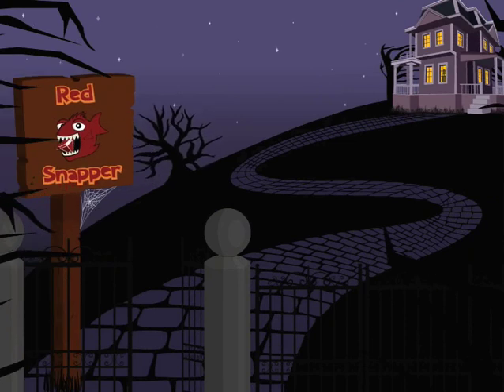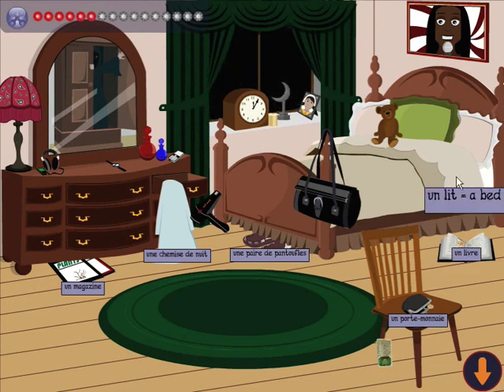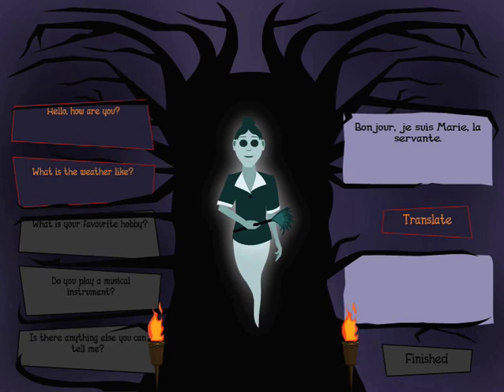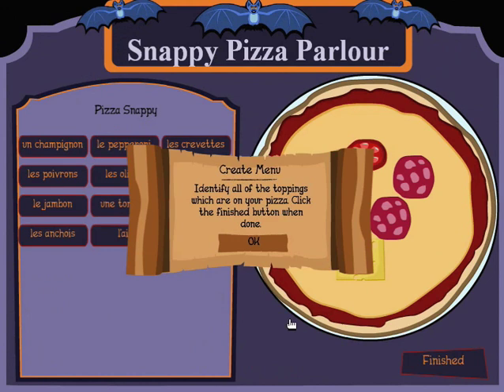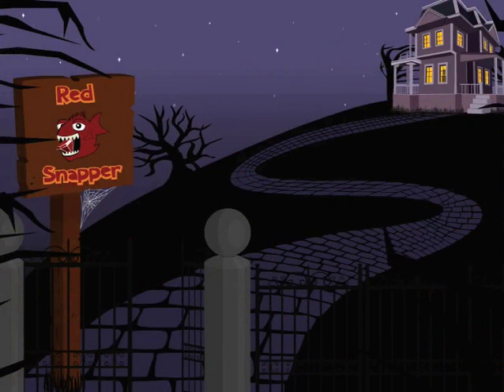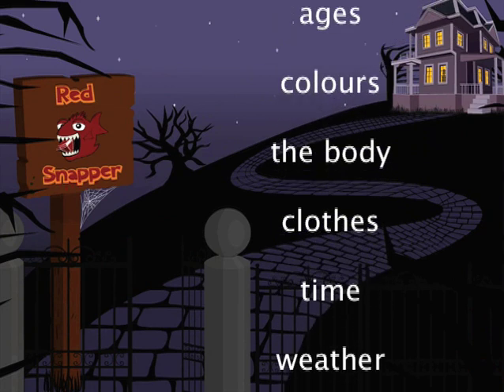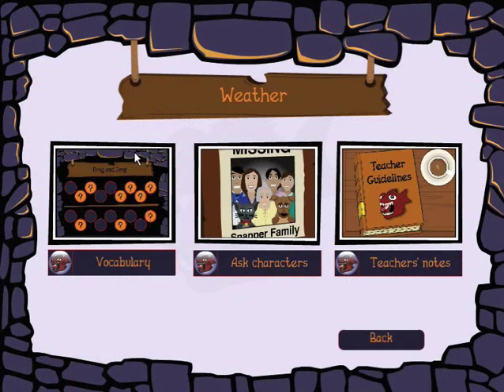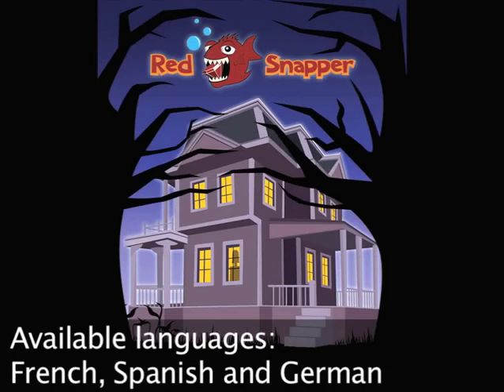Red Snapper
Learning Curve Education presents Red Snapper:

Red Snapper is an interactive computer game which places users in the role of a detective investigating the mysterious goings on at the Snapper Family Home.

Red Snapper is available in French, Spanish and German.

As a paranormal expert you must enter the home and search for clues to help solve the mystery. Along the way you will meet with the ghosts of the snapper family, who ,in their natural language, will give clues and tips on what has happened